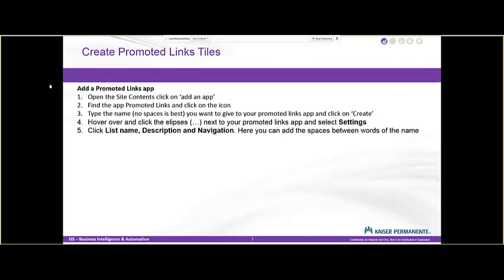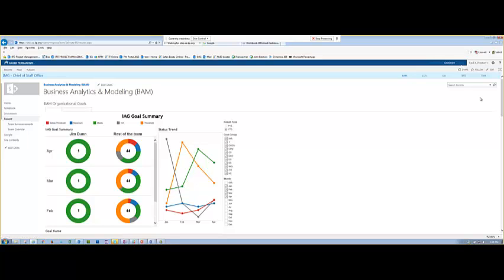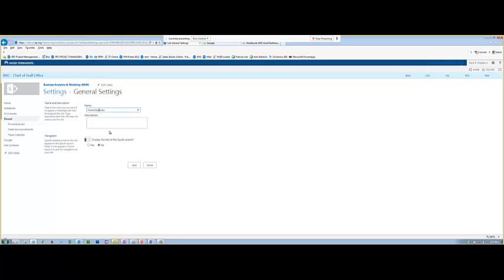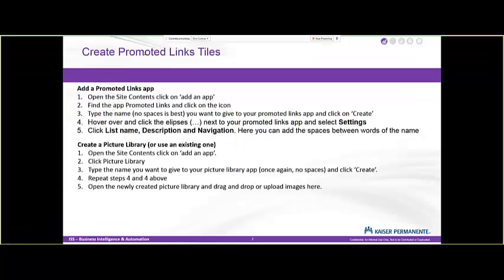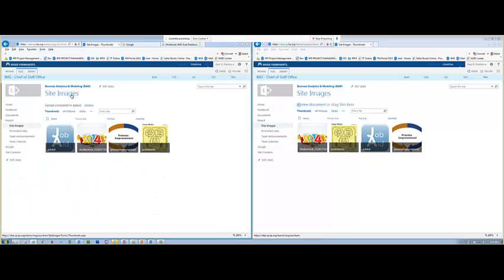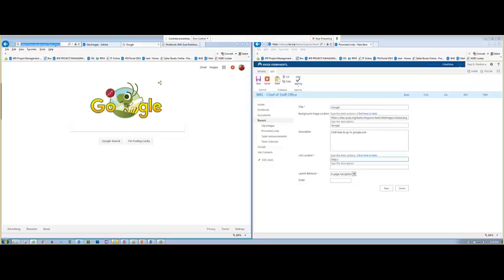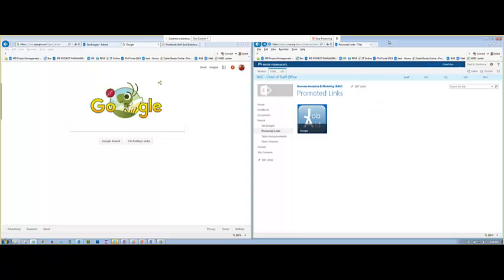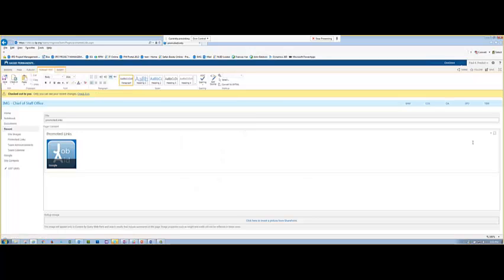How to create Promoted Links Tiles in SharePoint 2013